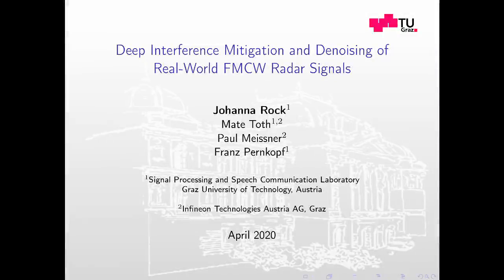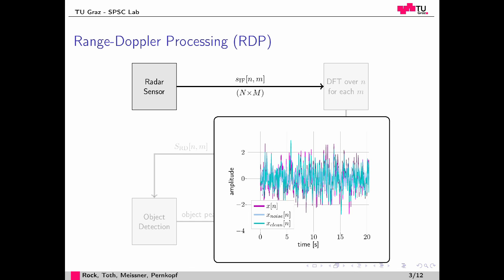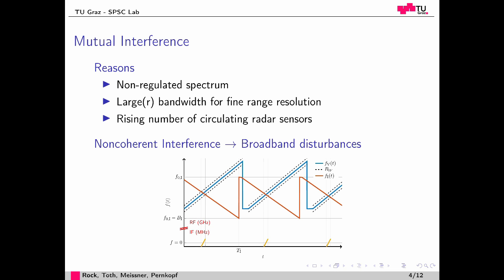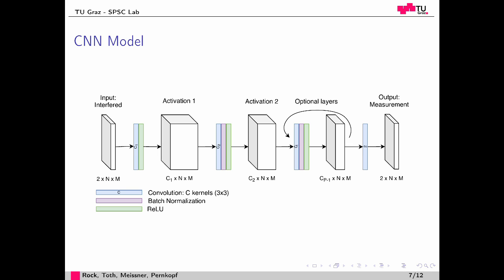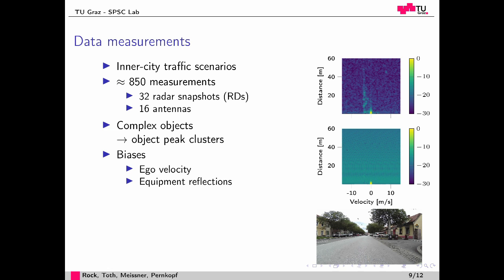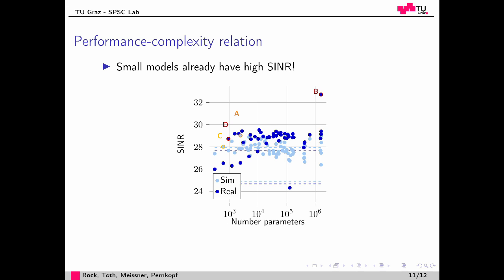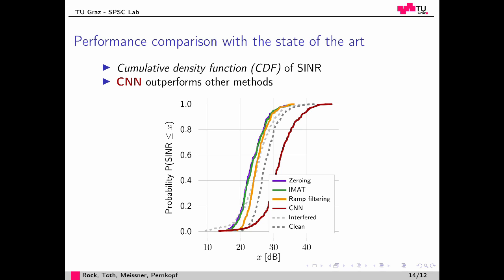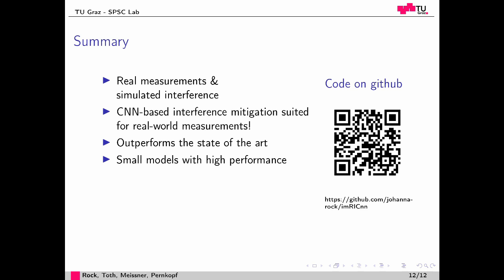Deep Interference Mitigation and Denoising of Real-World FMCW Radar Signals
Video presentation of the paper "Deep Interference Mitigation and Denoising of Real-World FMCW Radar Signals" at the IEEE International Radar Conference 2020